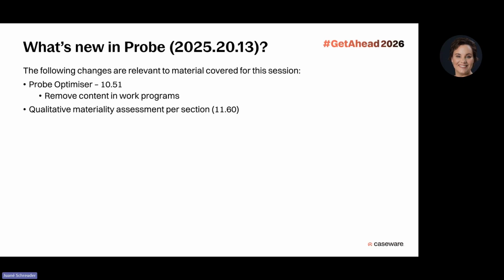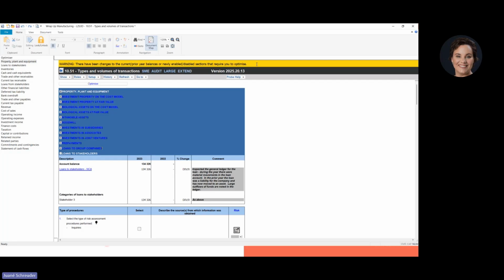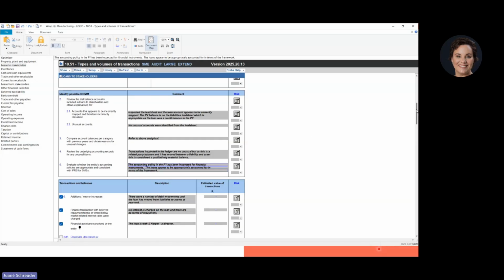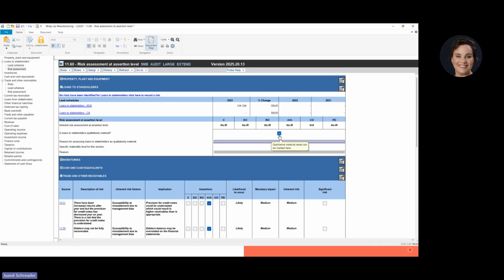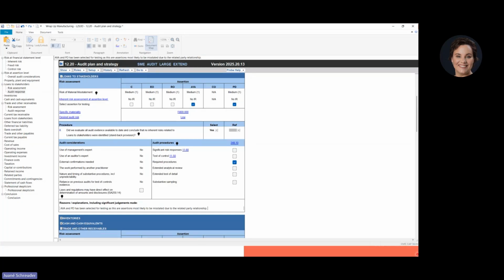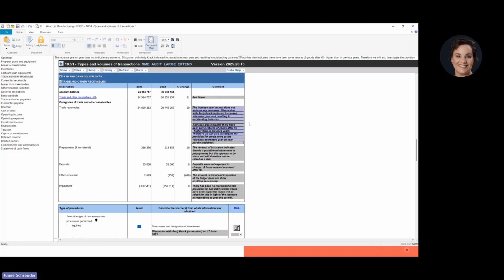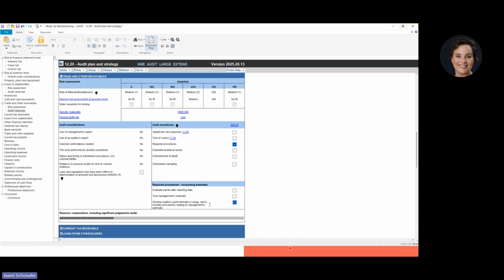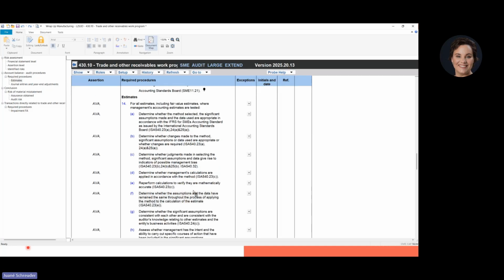GetAhead 2026 | Audit Level 2 - Planning the Audit - Session 3 | Probe Audit Premium+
Audit Level 2 - Planning the Audit - Session 3 | Probe Audit Premium+ Breakout